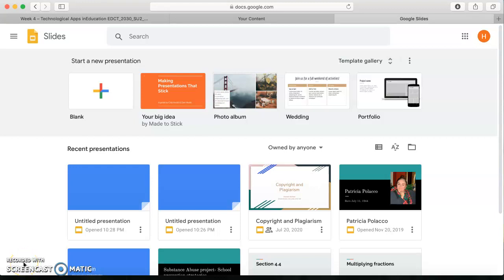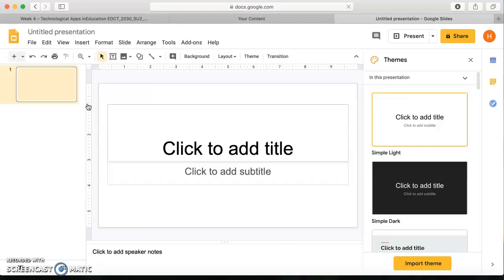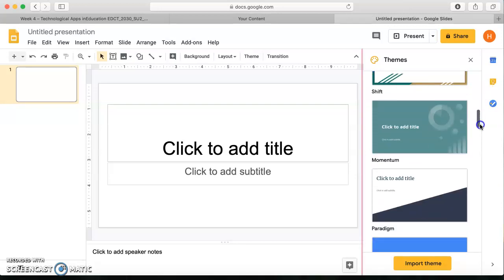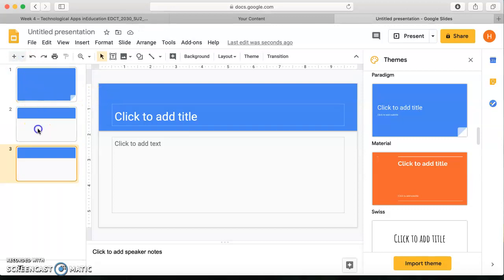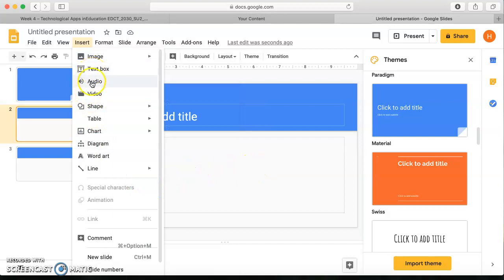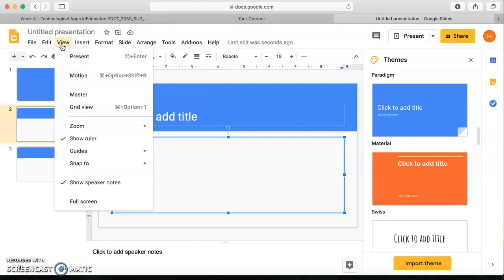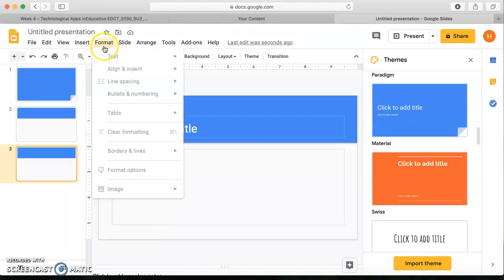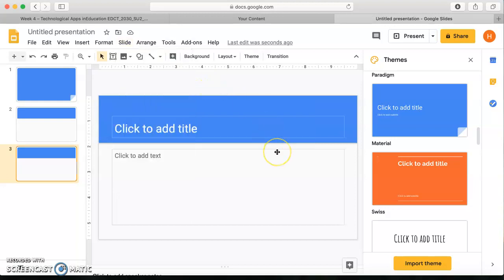History Project Vodcast